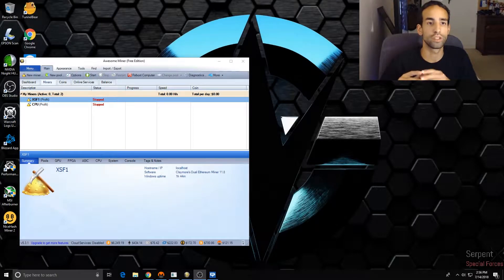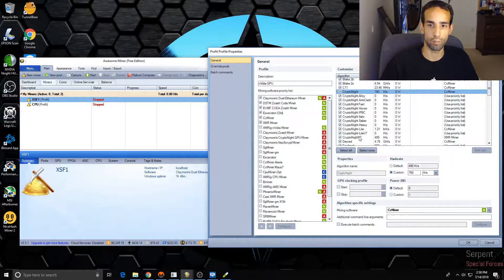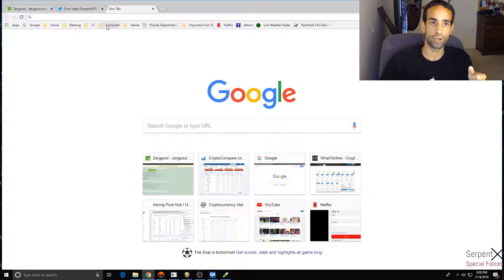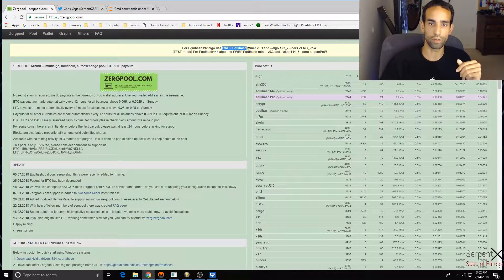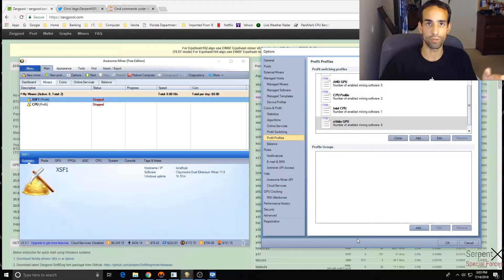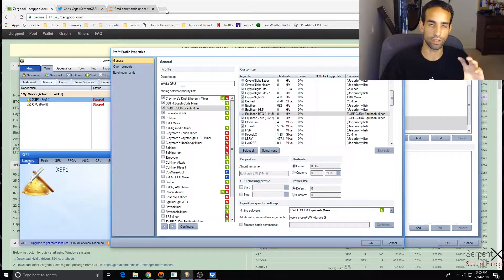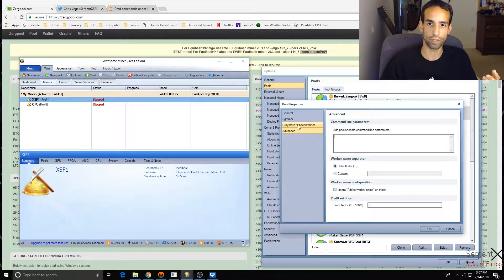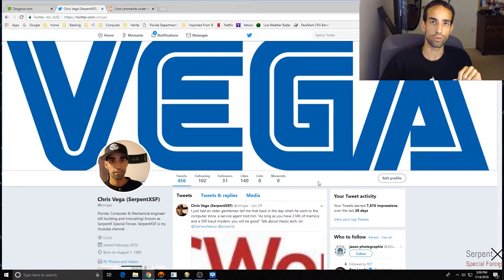Precision Mining, Using Batch & Commands Awesome Miner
Considering the recent forks of Equihash it is important to update your mining software, and ensure certain command line arguments are set based on the pools you mine. I wanted to share how you can set up batch commands and command line arguments to help you mine more efficiently. Of course, the Oh God A Company Eth Largement pill is only beneficial for mining Ethash, but that isn't the only program you can use to boost your mining hashes or shares. As more and more Devs release programs or applications that can benefit in mining a specific algo, the steps in this video will show you how to take advantage of all the features of Awesome miner. I hope you find this video helpful, and let me know in the comments below if you are having issues mining equihash, I am mostly having issues from time to time using Zergpool but the others are fine. I am just curious if anyone else is experiencing similar problems mining equihash, whether it's Equihash 192 or 144. Thanks again, see you around.